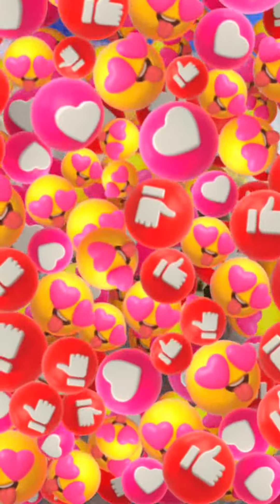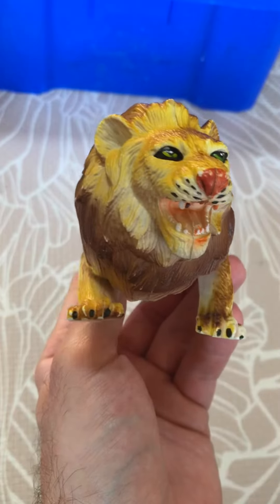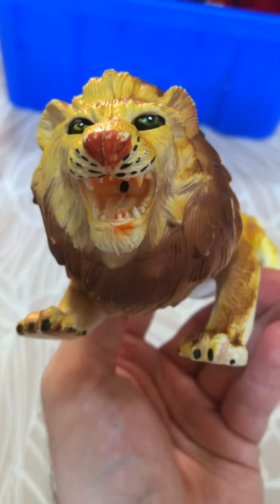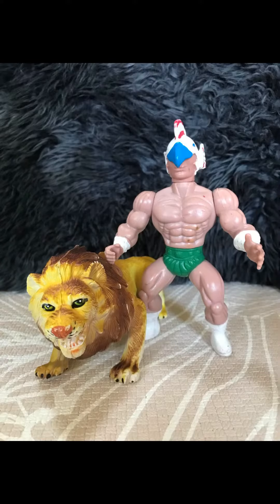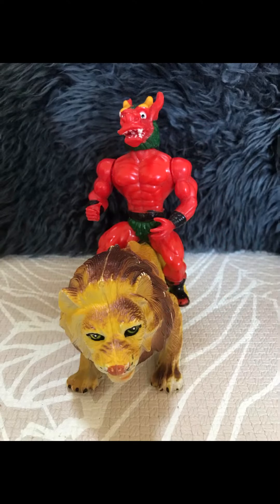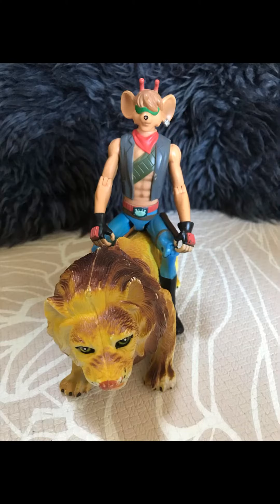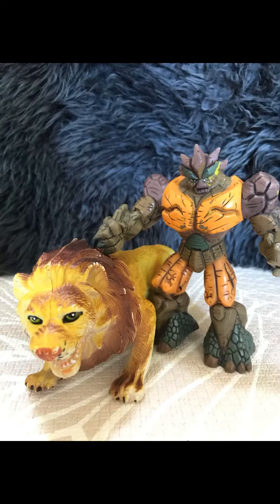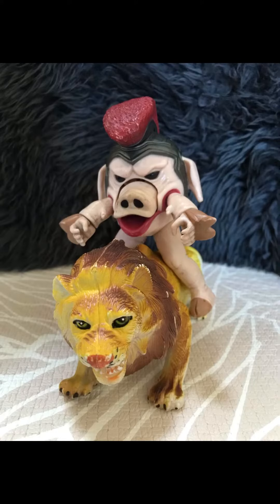Bootleg Lion toy (Mixed with different toy lines 80s / 90s and so on..)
I found this bootleg Lion in a goodwill store for 1,5 dollar. Think I did a decent buy on this one and it works really good with the 80s and 90s vintage toys - I also took some photos with other toy lines 💪😍